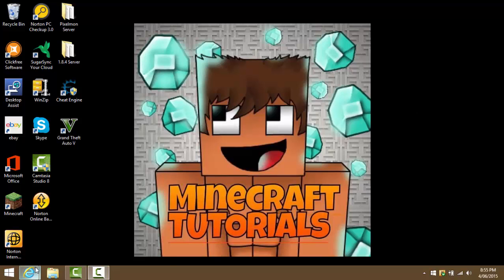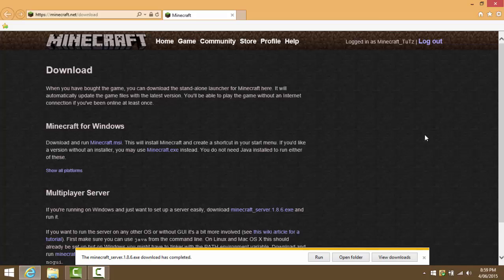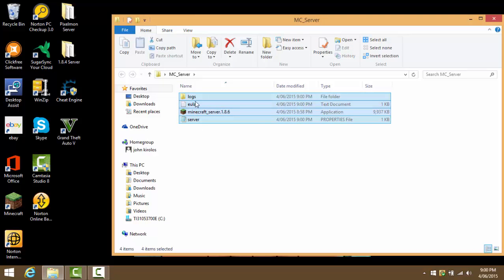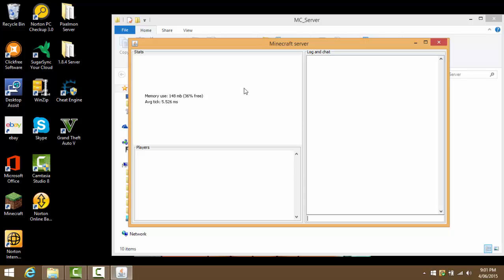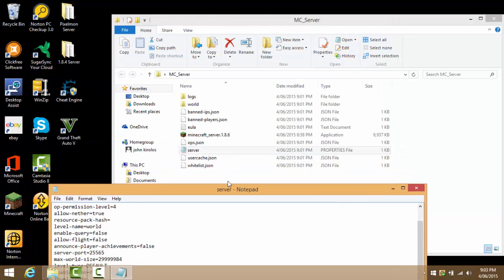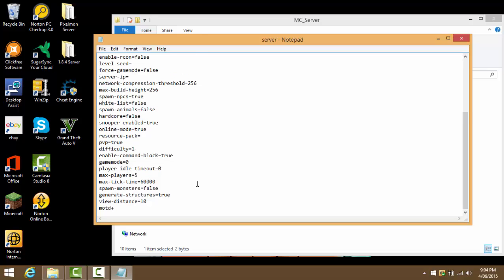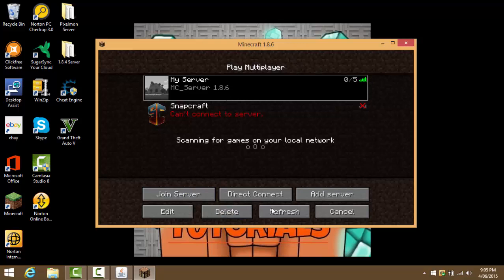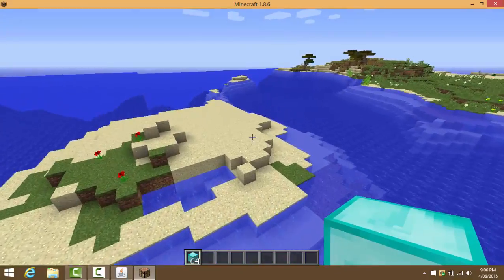How To Make A Minecraft 1.8.6 Vanilla Server